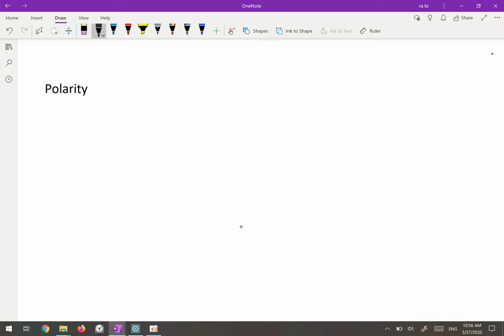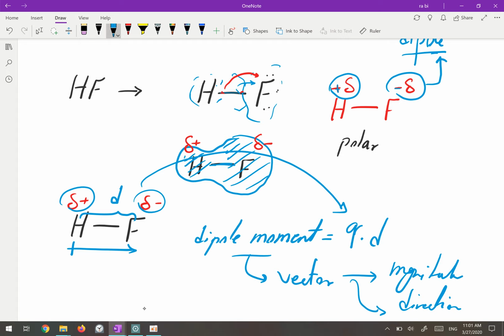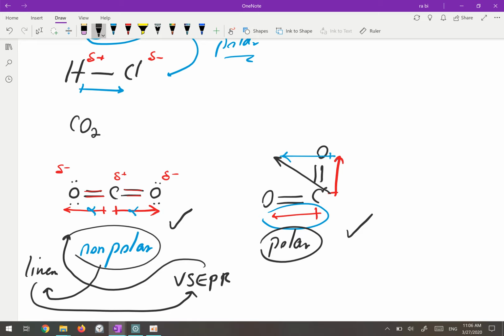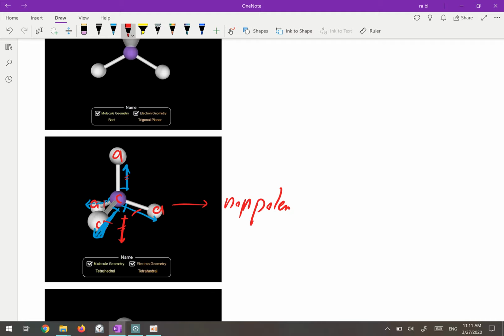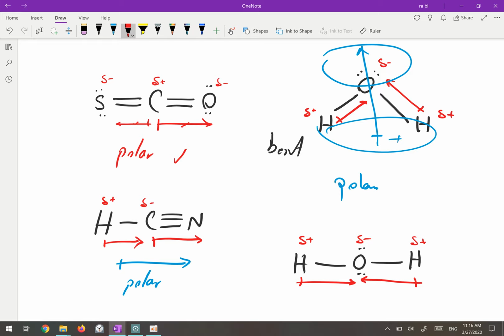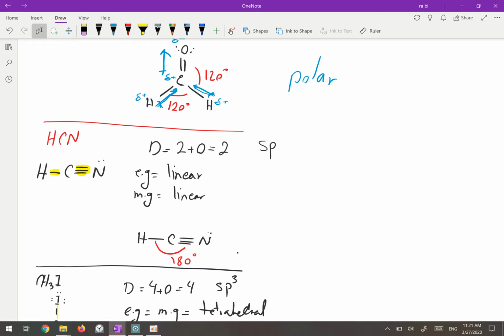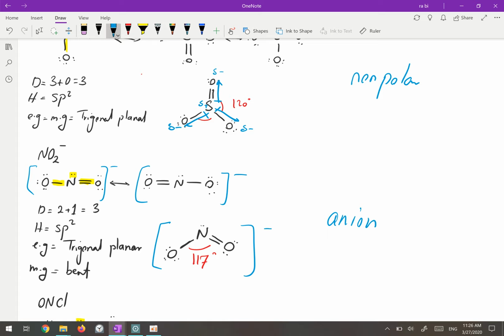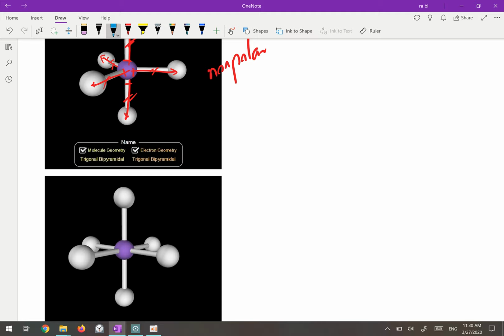Gr 10 - video 5 - polarity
Modern chemistry; Chapter 6 - section 5
Dipole , dipole moment
Polar bond
Nonpolar bond
Polar molecule
Nonpolar molecule
Polarity